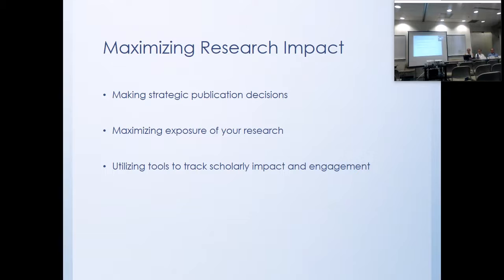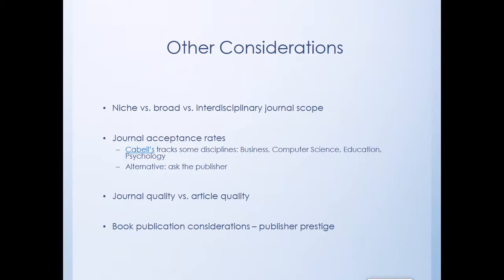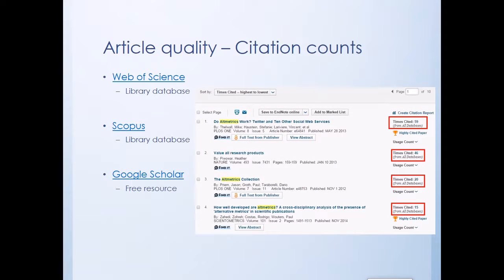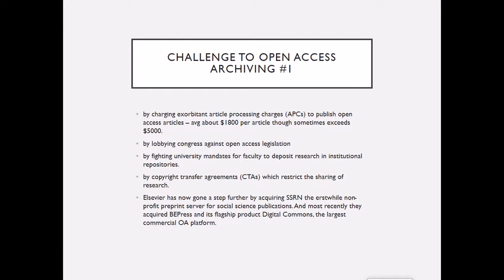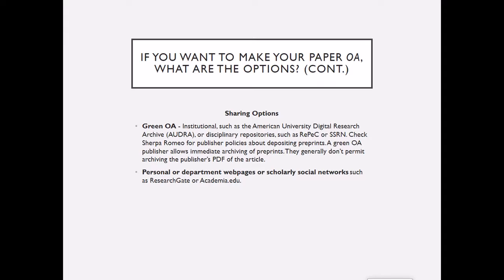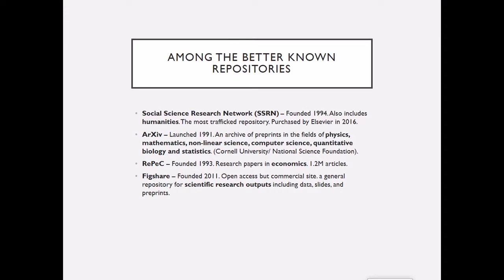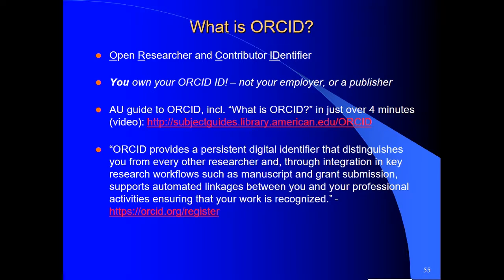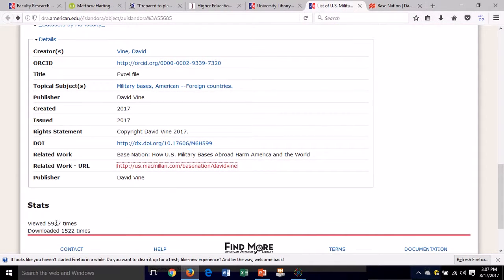TRTW 2017 Session 702: Library Resources and Services for Increasing Research Impact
Learn how to use library tools to increase your research impact by helping you make strategic publication decisions, maximizing the discoverability and accessibility of your research, and metrics and strategies for demonstrating research impact. Covered topics will include open access, AU's institutional repository, AUDRA, DOIs, increasing discoverability of research data, ORCID, impact factor and related metrics, and emerging metrics or 'altmetrics'. This workshop is especially useful for any faculty preparing a file for action, particularly pre-tenure faculty, as well as any researcher early in their research career. Questions and discussion will be highly encouraged.

Rachel Borchardt (Library)
Stefan Kramer (Library)
Chris Lewis (Library)